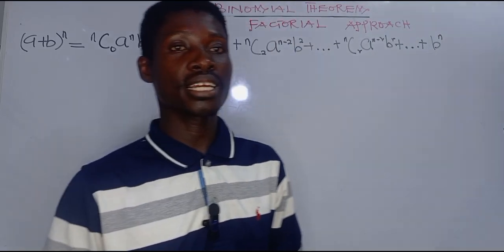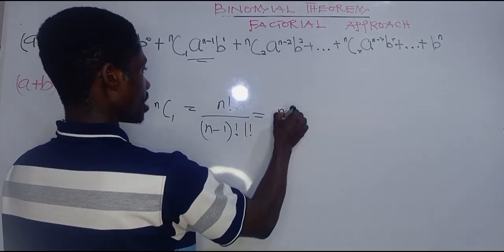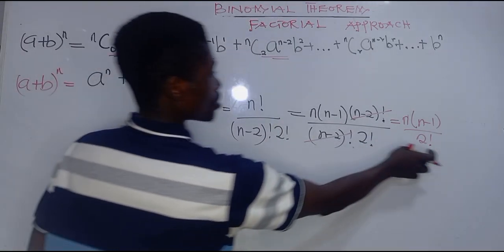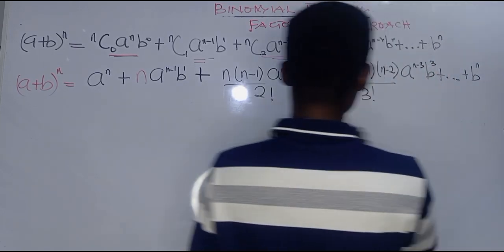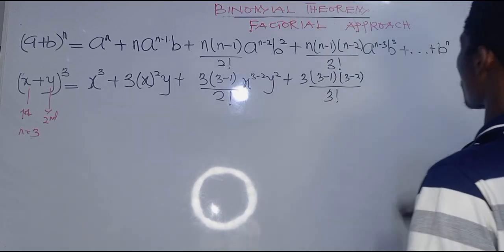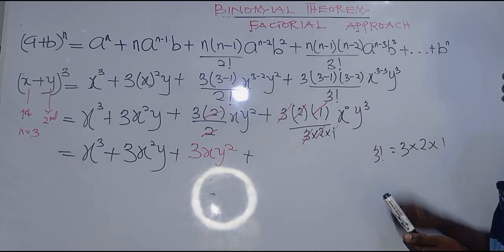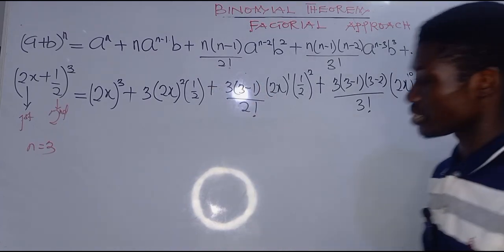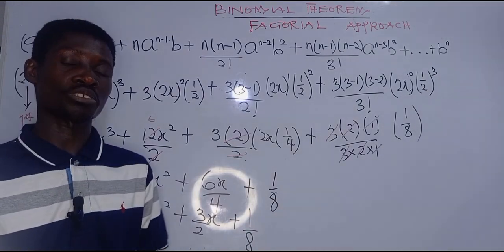Using the Factorial Approach to expand a Binomial expression